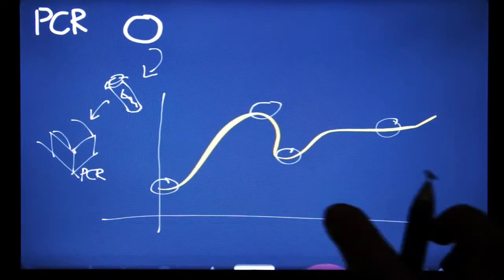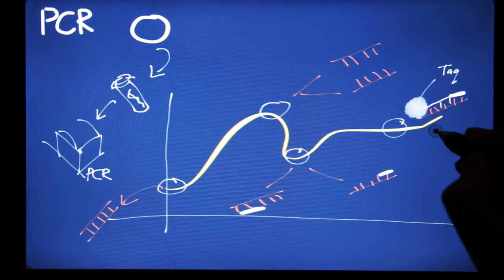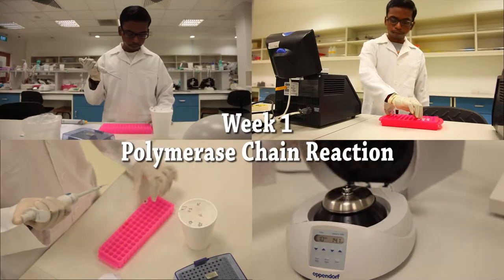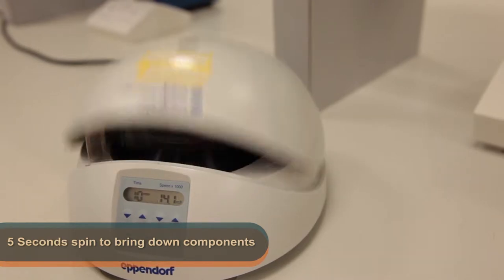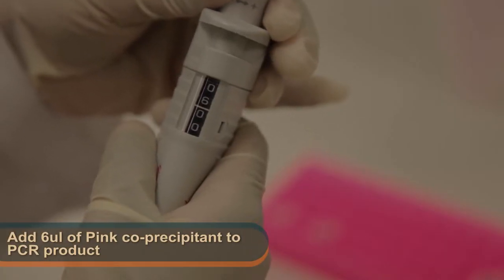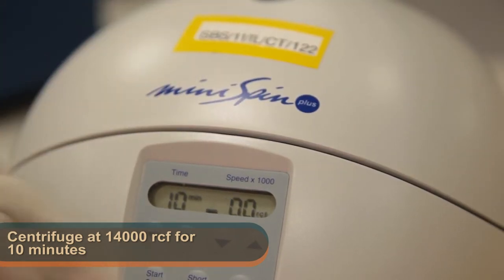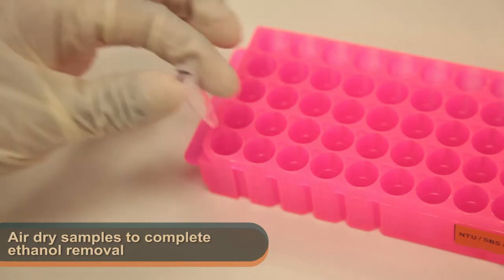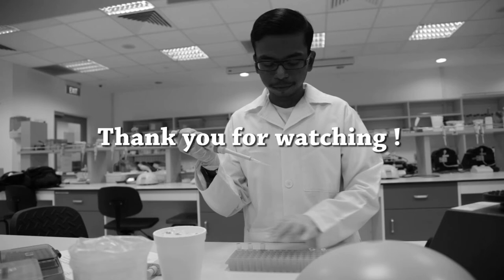BS1007 - PCR & Cloning Video Teaching Aid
This is a video teaching aid developed to supplement the text protocol.

Here's a quick access link to the different experiments covered in this video.

0:58 - Objectives
1:10 - Flow of the experiment
1:23 - Experiment 1 - PCR
2:17 - Experiment 2 - Precipitation of PCR Product

Developed for NTU SBS FYP 2014